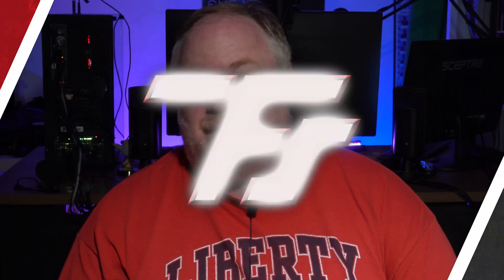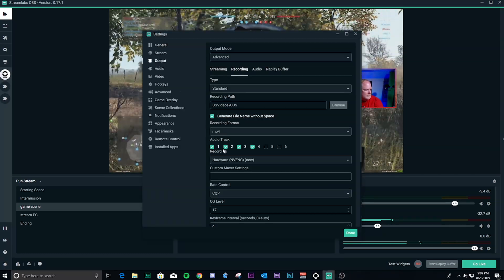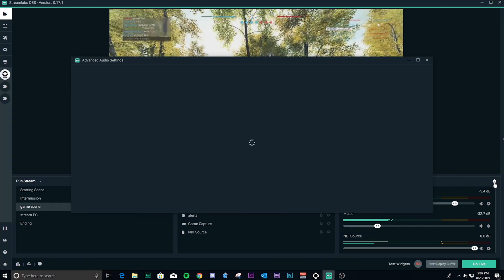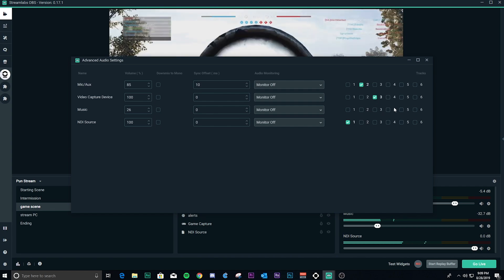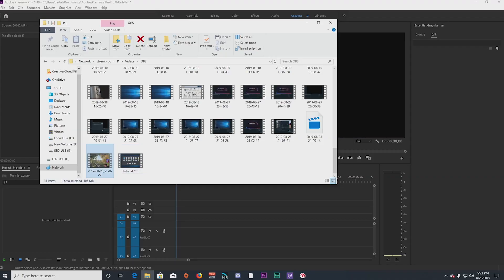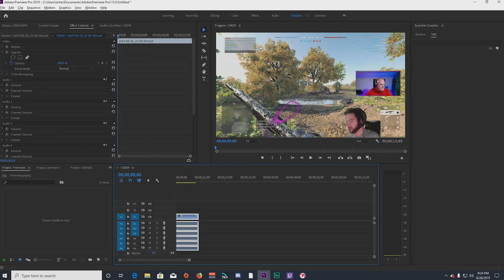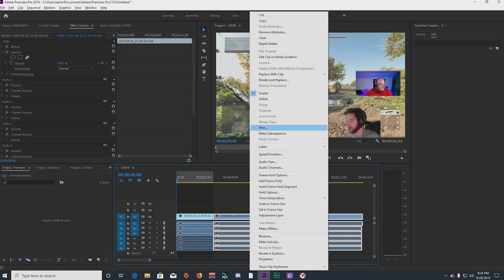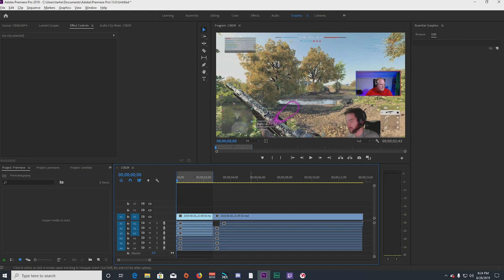Streamlabs OBS Guide: How to Record Multiple Audio Tracks in Streamlabs OBS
You can now record multiple audio tracks in Streamlabs OBS.

In this video I quickly explain how to record multiple audio tracks in your Streamlabs OBS recording-like DXTory does- that way you can balance your microphone, game sound, etc. in your editing software.